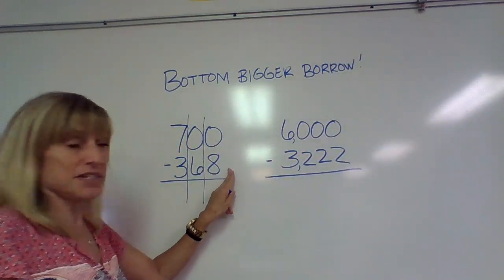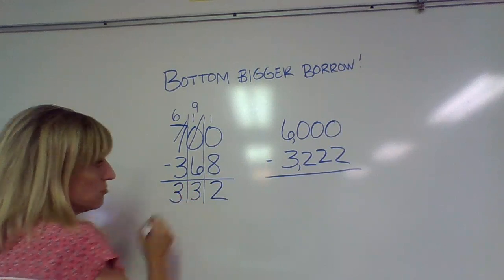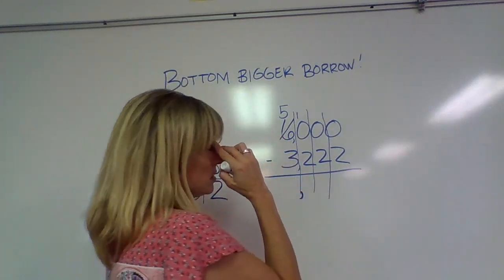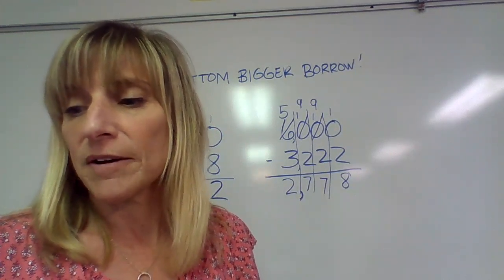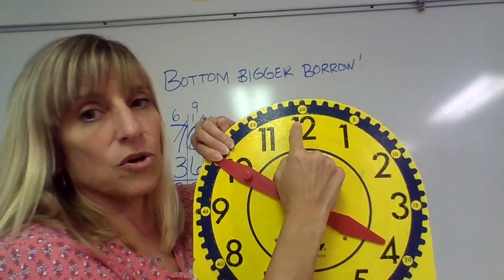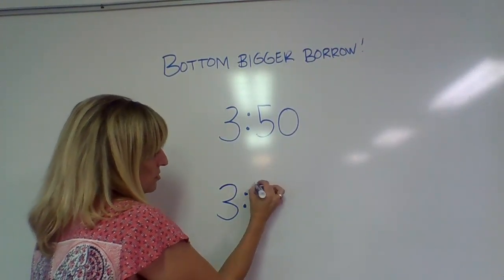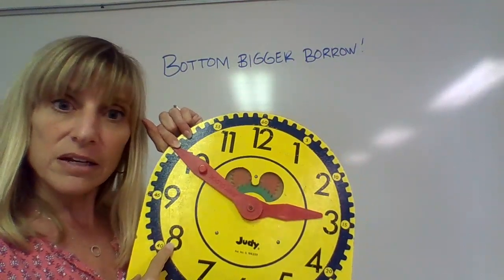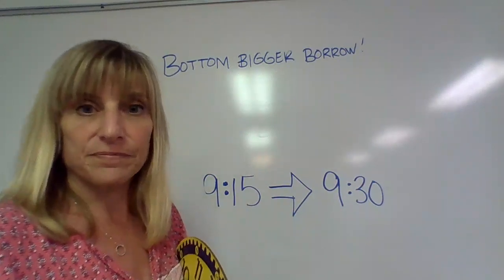monday math page 268